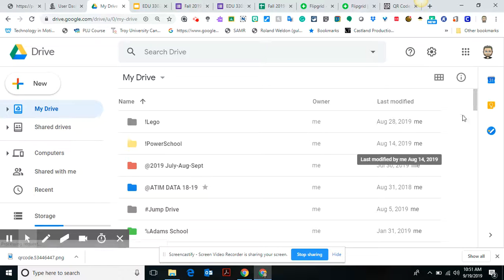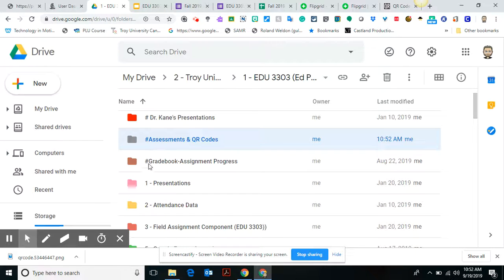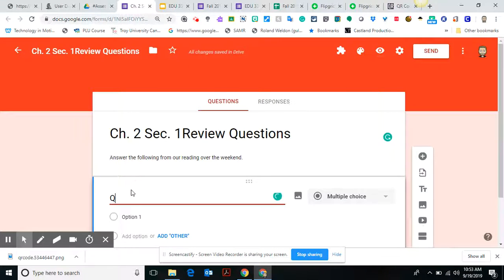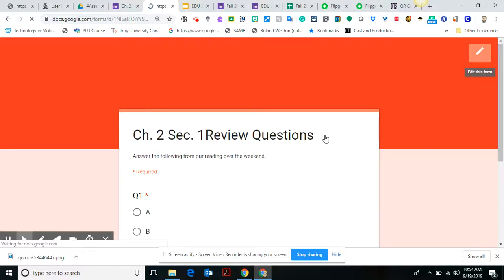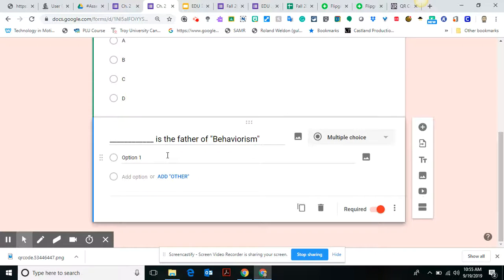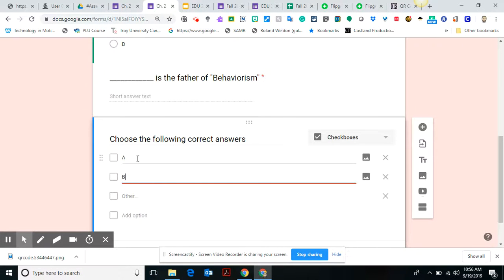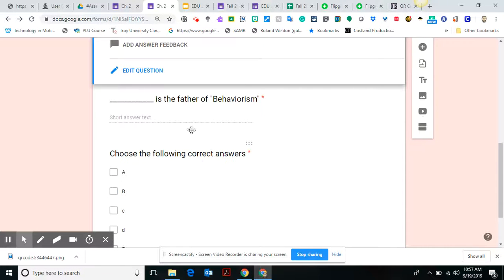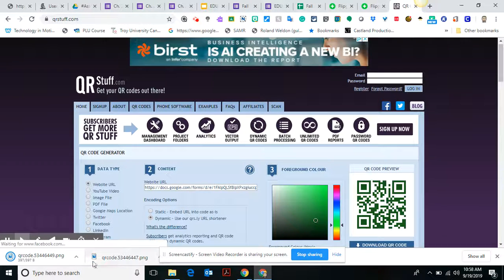Dr. Weldon Assessment and QR Code Video